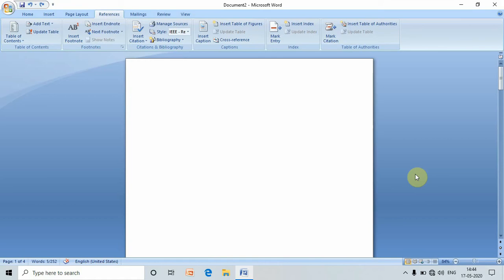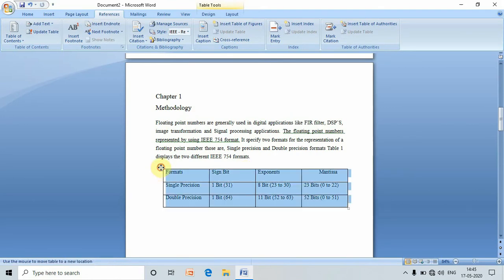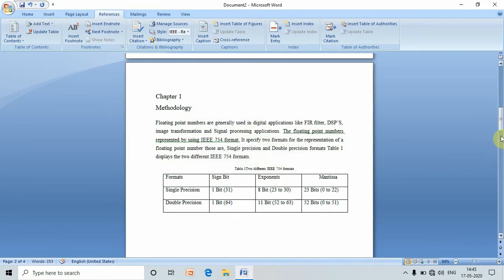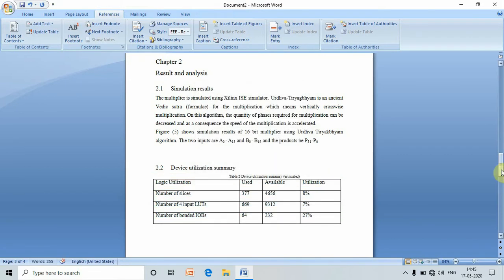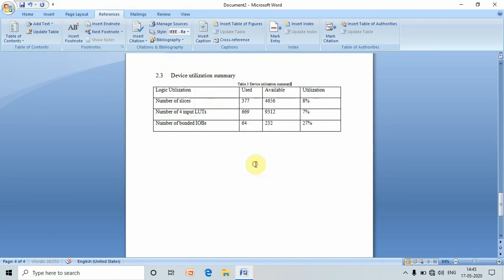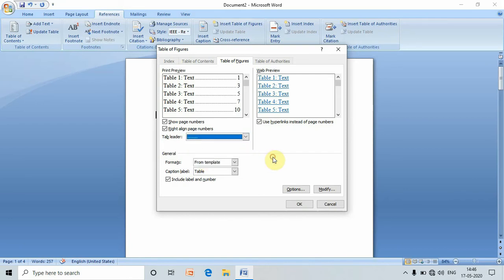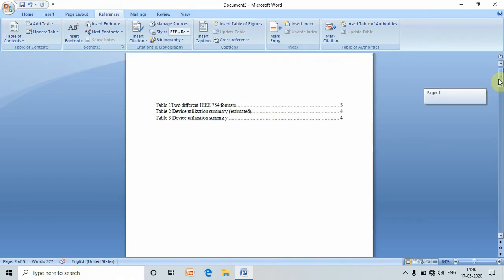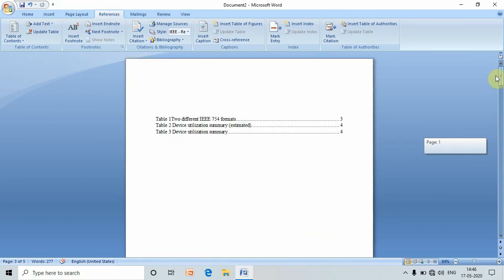how to create list of tables in word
This is a step by step video on creating the list of tables and using Word 2007

2 What does what in your computer? Computer parts Explained?
3 Types of Operating System (Batch, Distributed, Time Sharing, Real Time) Computer Awareness
4 Types of Computers - Super Computers to Wearables!!!
7 MS Word Insert Menu | How to Insert Table | Complete Design & Layout Tab of table in detail
8 Microsoft Word 2007 & 2010 - Home Menu | complete | Home Tab | Video | Lecture |home tab in ms word
9 Install a Printer using Windows 10|How to Install a Printer Without The CD/DVD Driver
14 how to set photo on pendrive|How to Change Drive icon of Pendrive
19 How to create New Folder in Windows 10 on Desktop (Rename, Delete,search)
21 How To Create Gmail Account 2020|How to Create a Gmail Email Account without mobile number
23 Google Files - How to use Google Files - Google Files Tips and Tricks 2020|alternative of share it
24 Computer Ports and Connectors on Front and Back side of CPU Uses and Functions